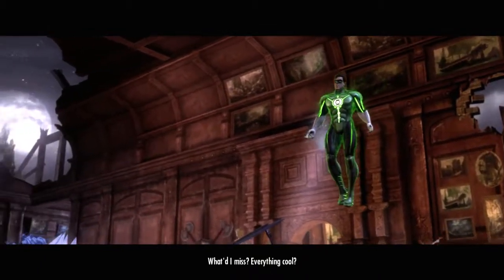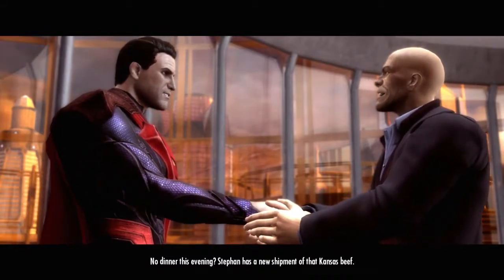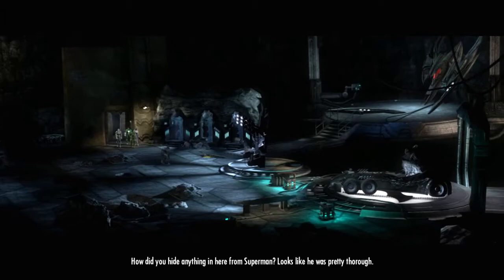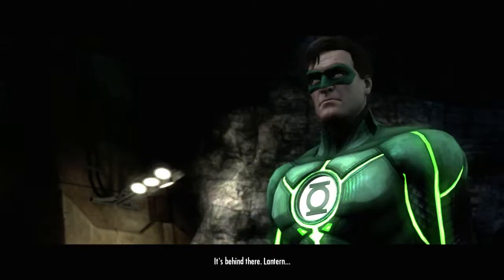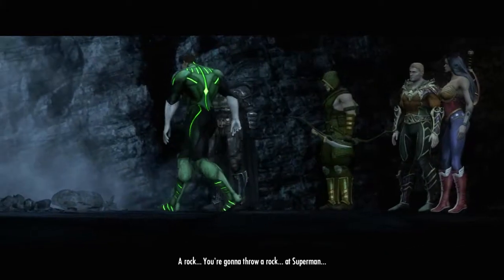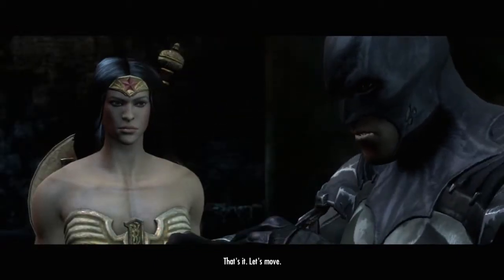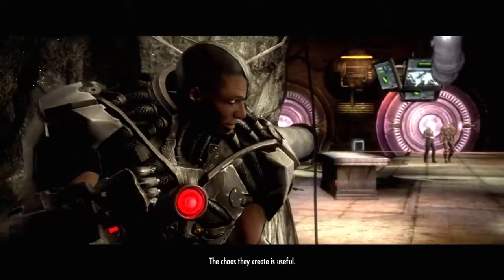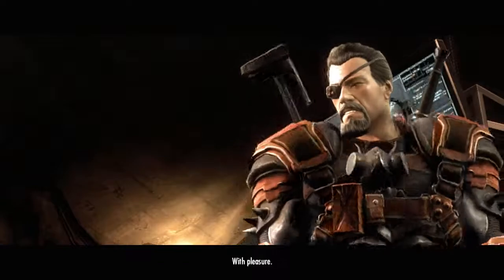The Gaming Experience Revisit: Xbox 360 Injustice 1 Ultimate Edition Part 05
Chapter 5 Green Arrow